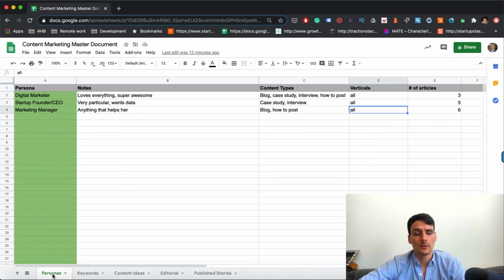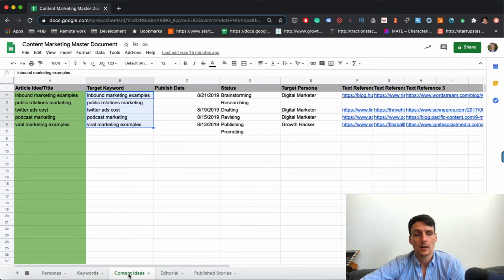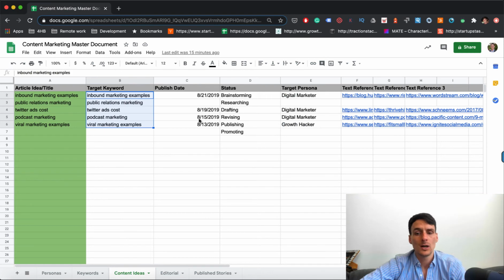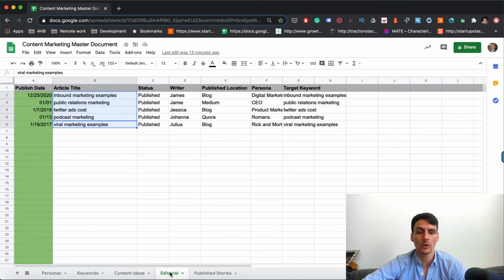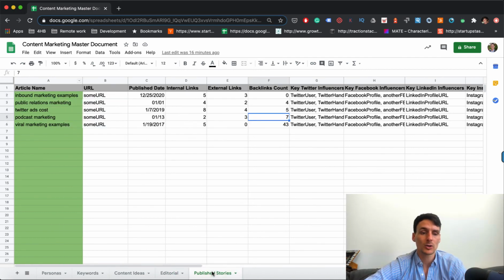The Ultimate Content Marketing Course: Master Document Overview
We cover the master content marketing document which will allow you to organize your entire content marketing strategy and implementation system.